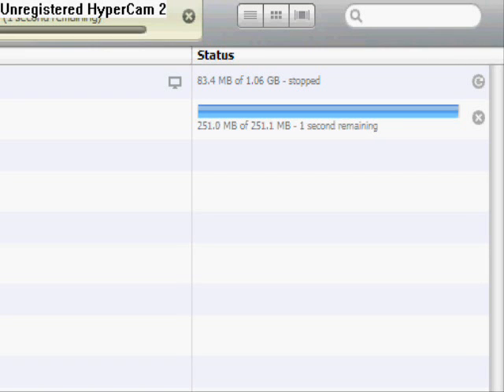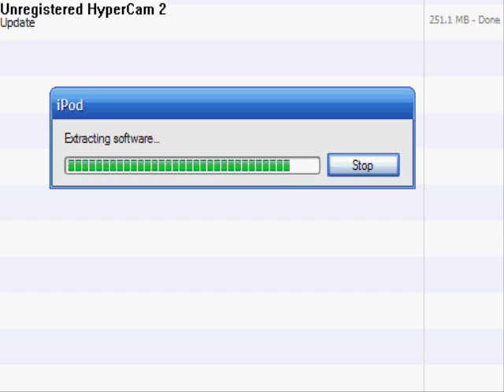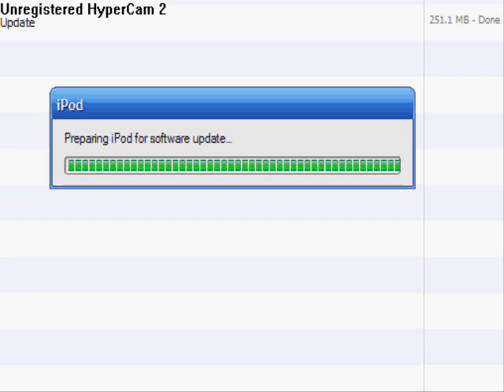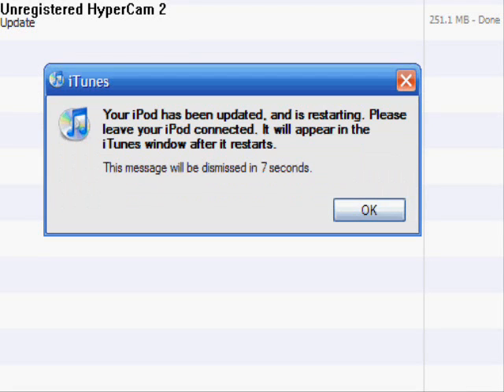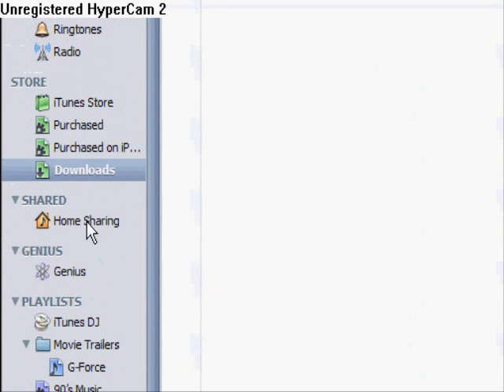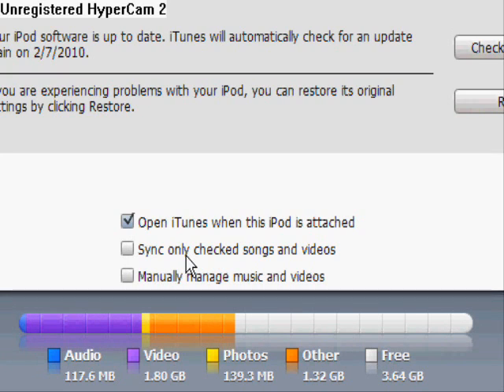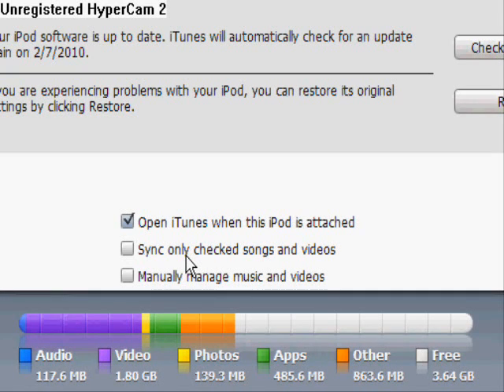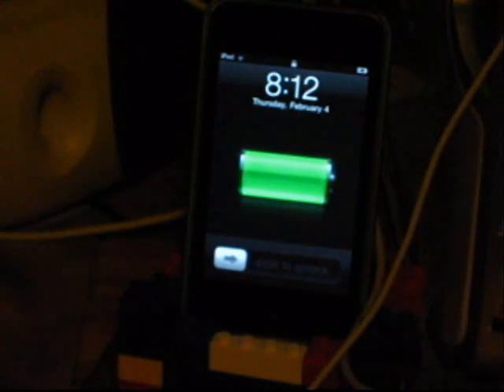iPhone 3.1.3 software update INSTALL process walkthrough part 3 of 3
WARNING:  I am noticing that every time I sync my iPod Touch 2g to iTunes, it deletes my podcasts off my iPod.  It keeps them in iTunes, but it removes the artwork which is shameful and it's a pain to put them back on afterwords.  So be wary of this when updating.

LINKS:
Pizzscn blog: